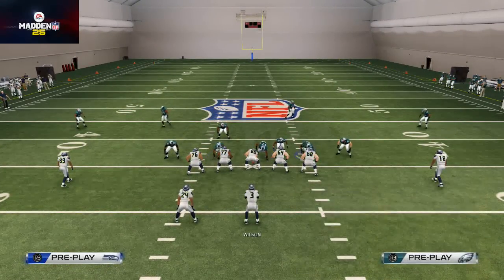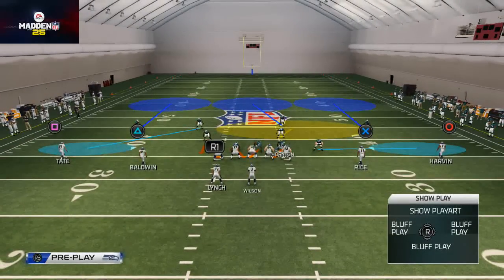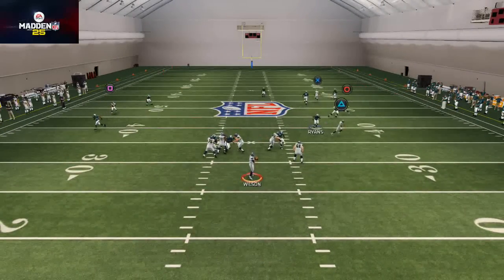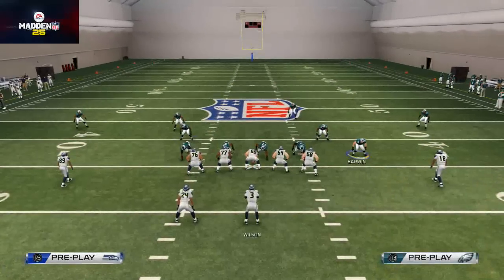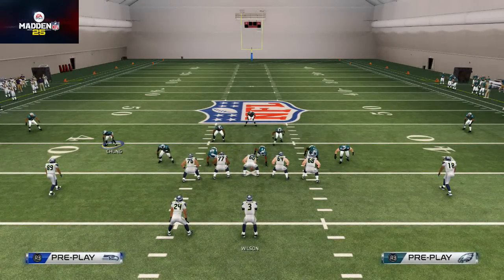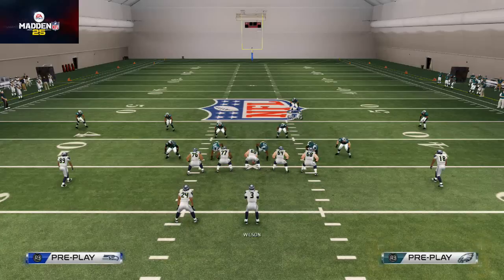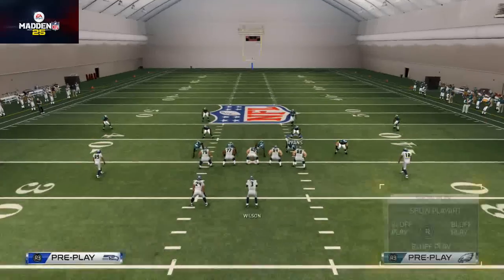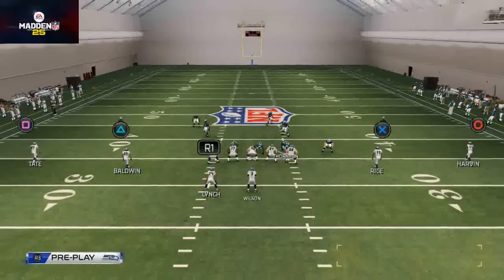Madden 25 Tips - The Key to Blitzing in Madden: 4-3 Under - Zone Blitz